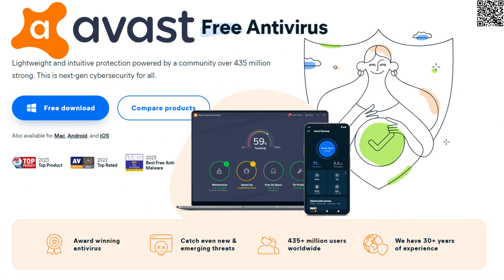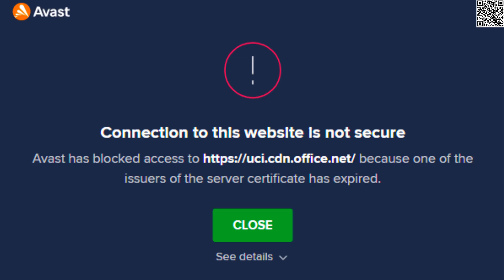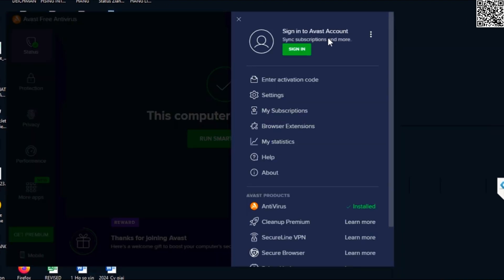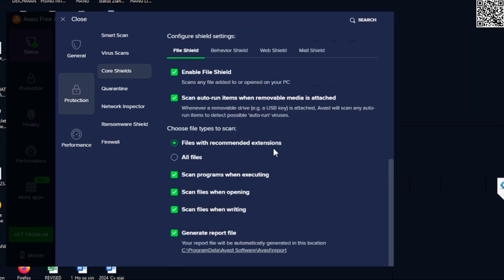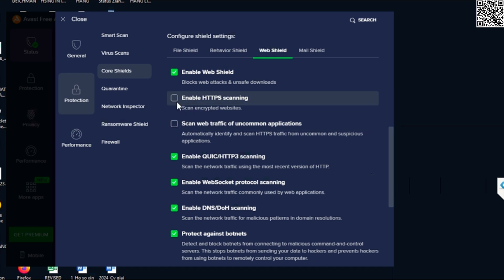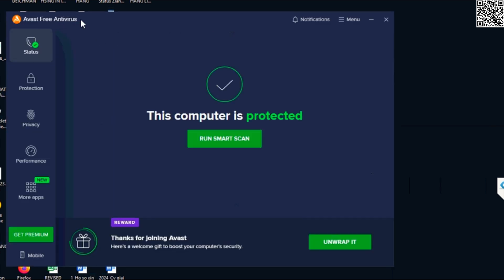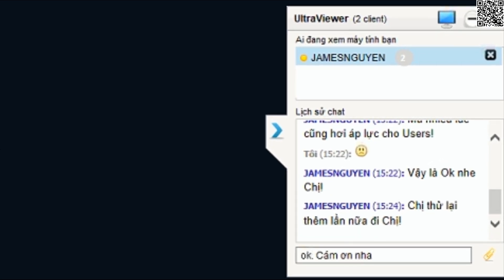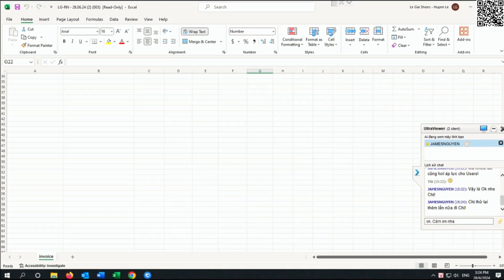STEP by STEP to Fix AVAST has blocked access to https...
If antivirus software like Avast detects anything malicious, it will block the websites. But what if Avast starts blocking the safe websites that you used to access?
Eg: CONNECTION TO THIS WEBSITE IS NOT SECURE
because one of the issuers of the server certificate has expired.